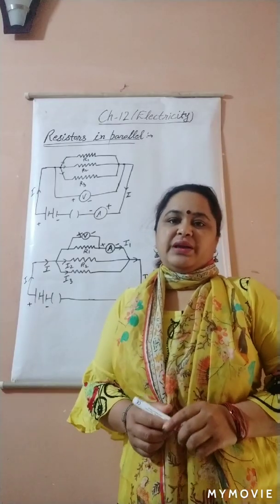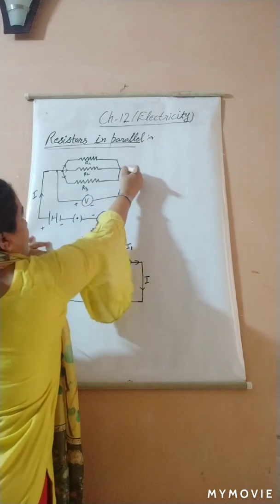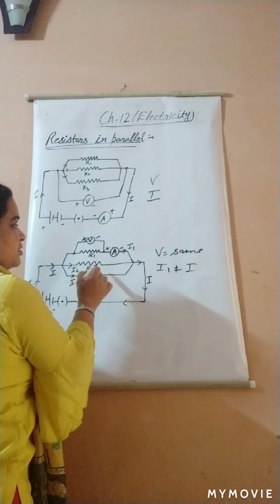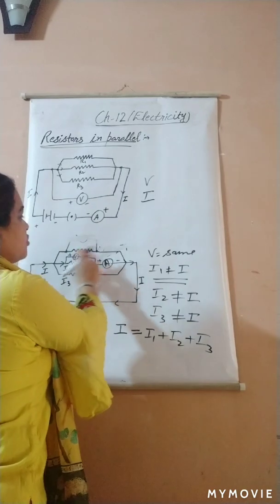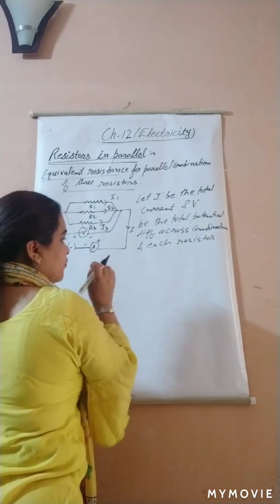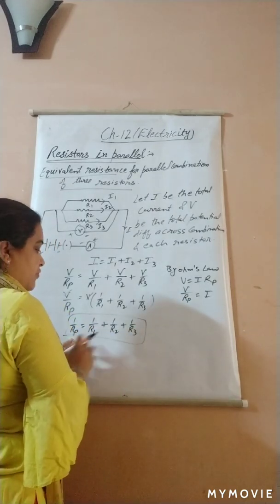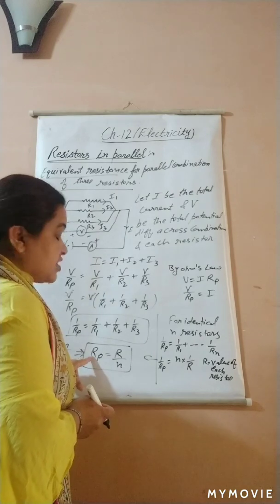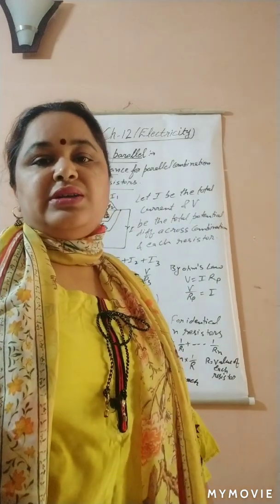ClassX Physics Chapter-12 (Electricity)(Part-7)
H.W. Do questions given on page216 of your text book.Leave question no.3and4.